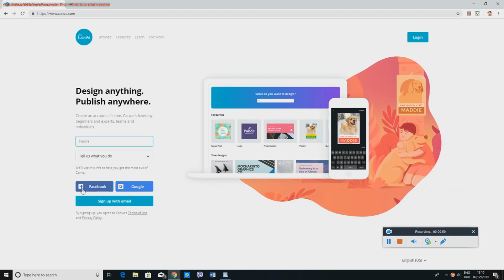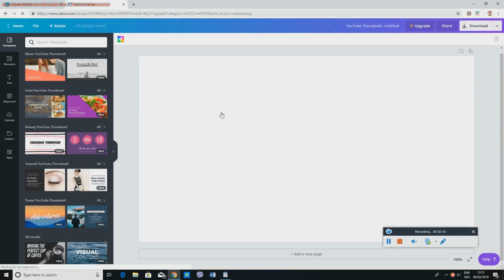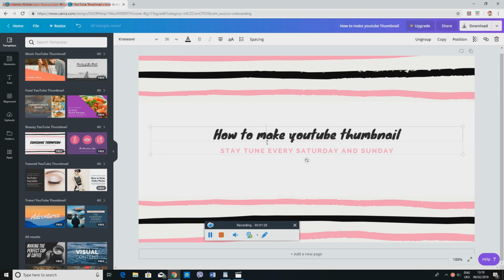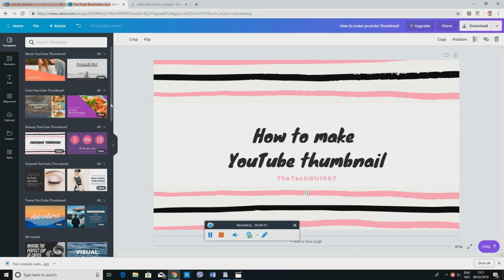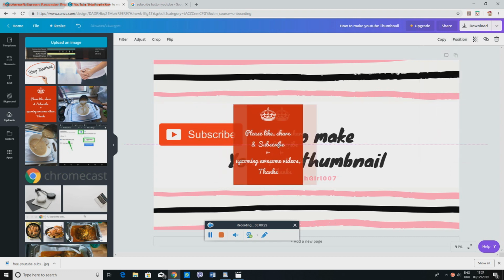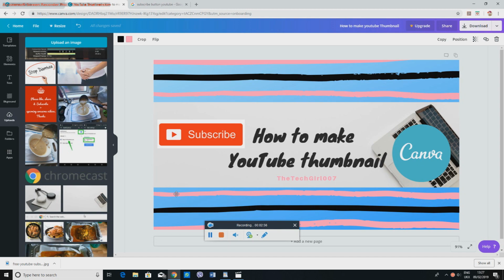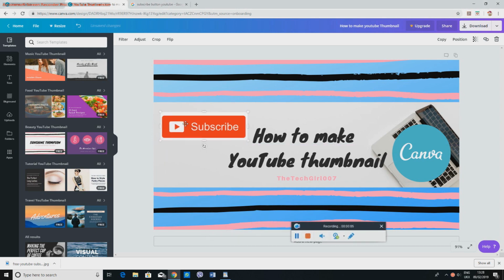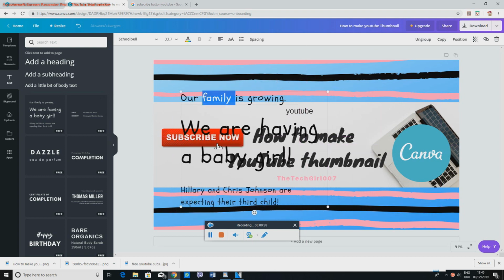Make thumbnail like a PRO | How to make youtube custom thumbnail | YouTube title image | Quick& Easy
This video will demonstrate how to make YouTube thumbnail
 or YouTube title image or YouTube video picture using Conva online program.